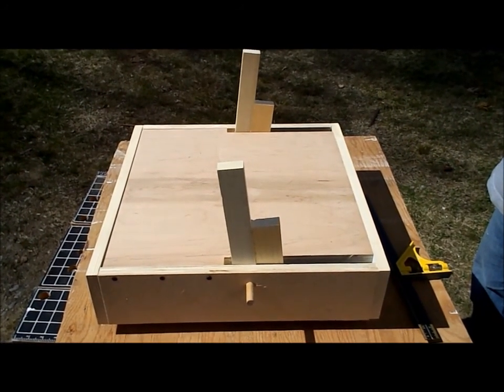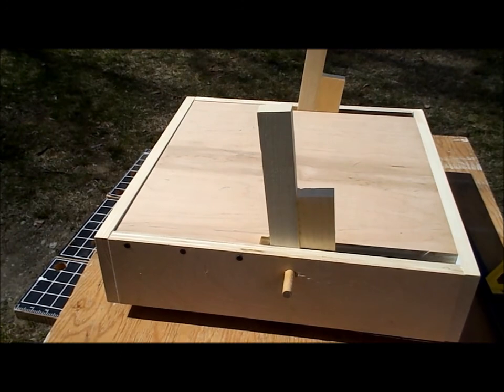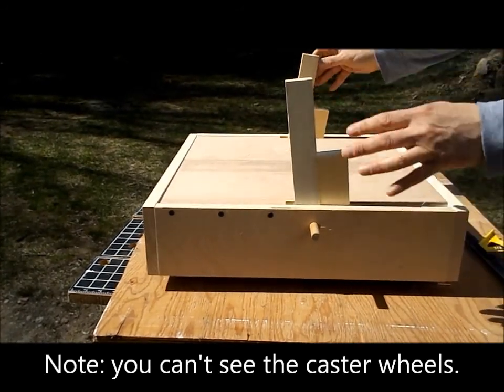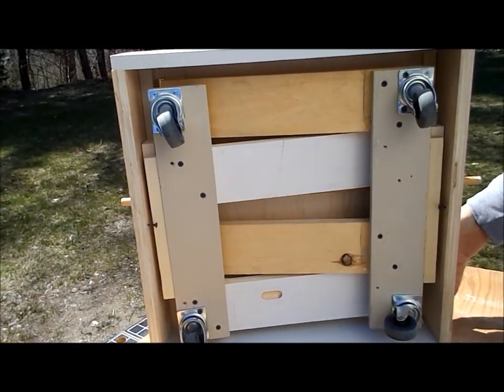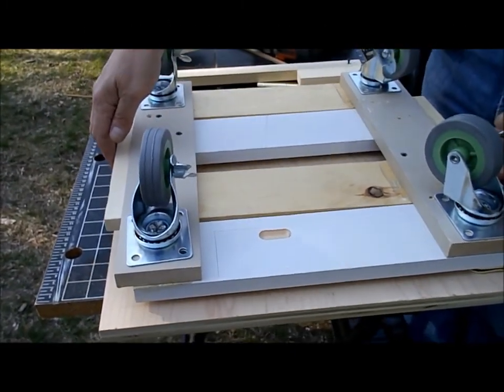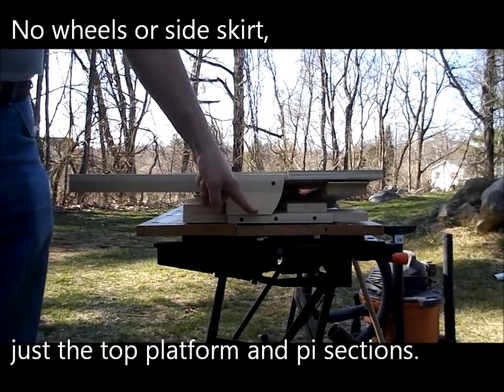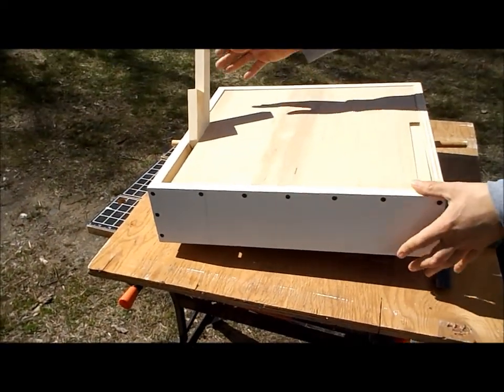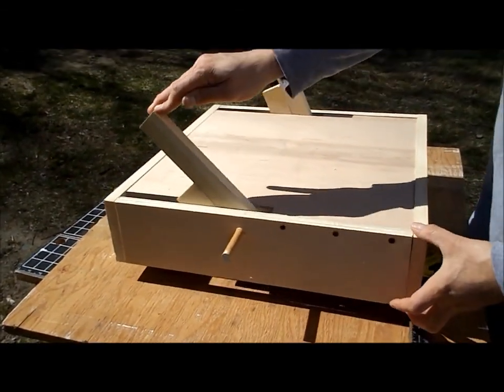Innovative Simple Vertical Lift Mechanism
A platform that lifts up about an inch, used as part of a dust collection system.